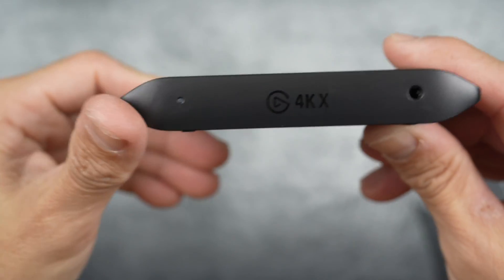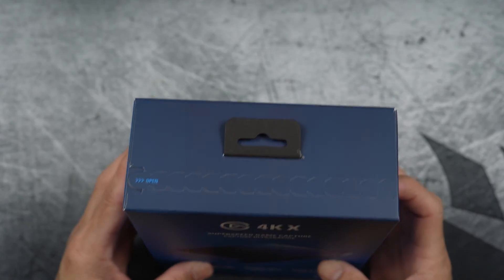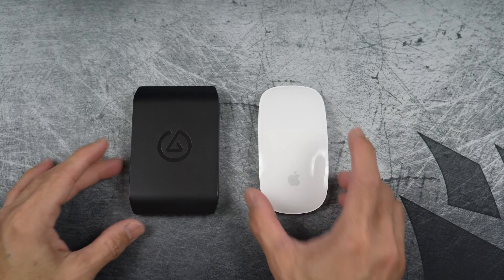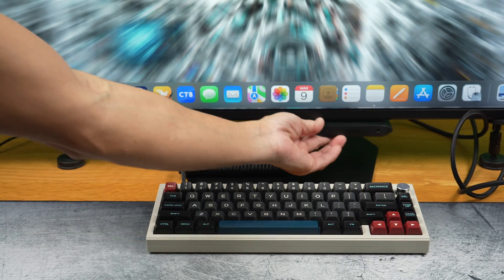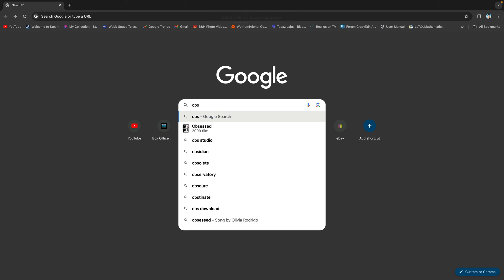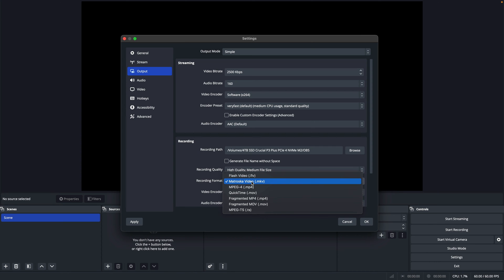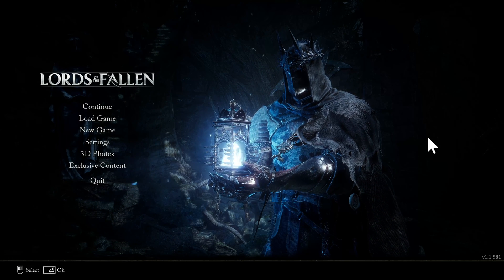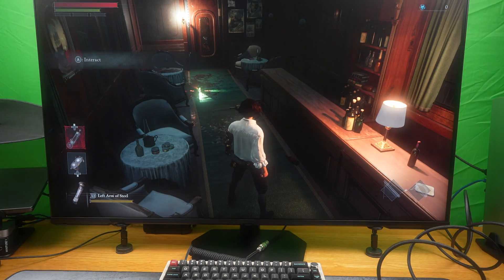Elgato 4K X on Mac (from PC): Setup Guide for ScreenFlow & OBS Recording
0:00 Intro
0:48 Unboxing
2:41 Close-up Look
3:34 How to Set Up
5:29 ScreenFlow
6:30 OBS
9:49 Minor Issues
10:24 External Capture Card Explained

Elgato 4K X

Capture Stunning 4K Gameplay on Mac with Elgato 4K X (ScreenFlow & OBS!)
Want to record your gameplay in crystal-clear 4K on your Mac? Look no further than the Elgato 4K X capture card! This video is your one-stop guide to setting up the Elgato 4K X on Mac, skipping the Elgato software, and diving straight into recording with ScreenFlow and OBS Studio.

Here's what you'll see:
* Unboxing and connecting the Elgato 4K X to your Mac gaming setup
* Setting up ScreenFlow for smooth 4K recording (including audio!)
* Configuring OBS Studio to capture gameplay footage at the highest quality
* Troubleshooting some common issues
* Understanding external capture cards and pass-through technology

Discover how to achieve buttery smooth gameplay with Variable Refresh Rate (VRR) passthrough!
Whether you're a seasoned streamer or a new YouTuber, this video equips you with everything you need to capture stunning 4K gameplay footage on your Mac using the Elgato 4K X and your favorite recording software.
Level up your content creation game!